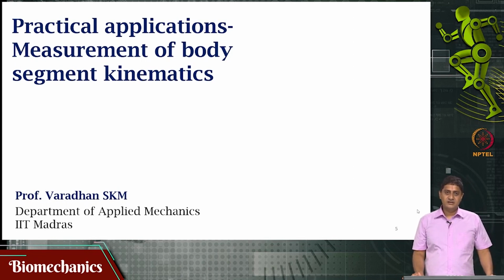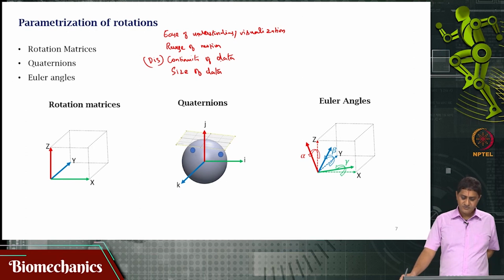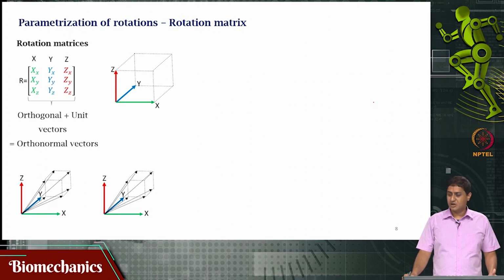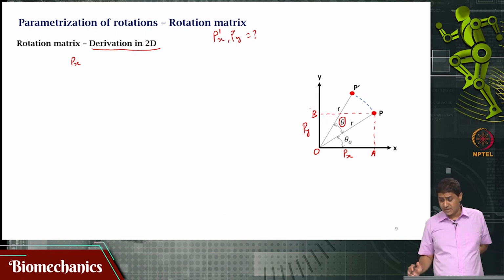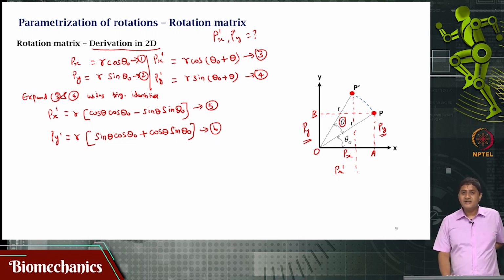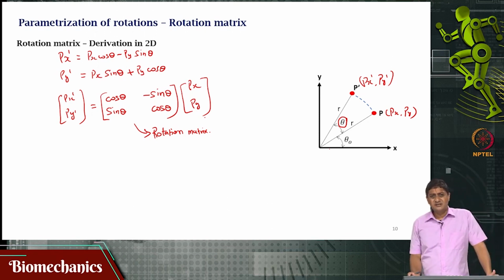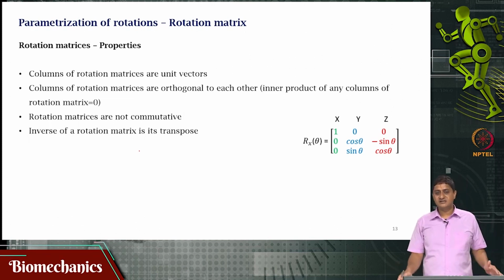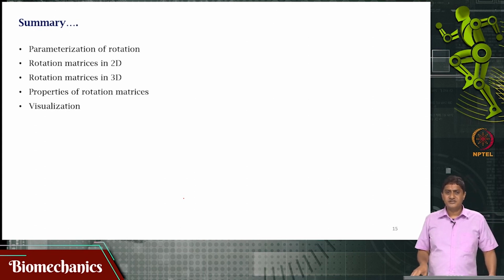Rotation matrices in 2D and 3D2